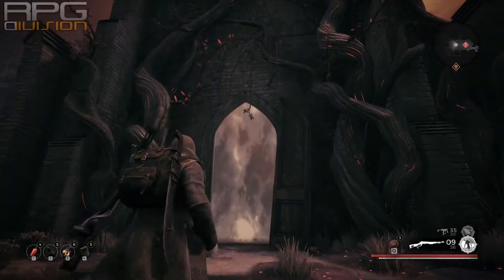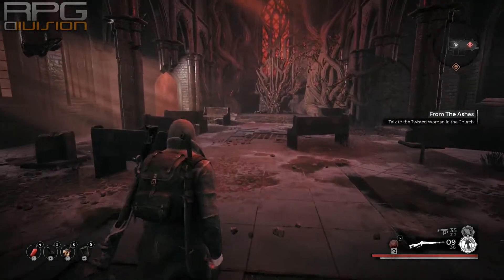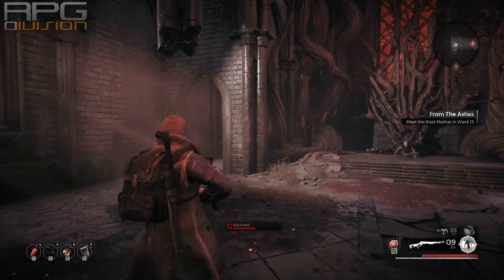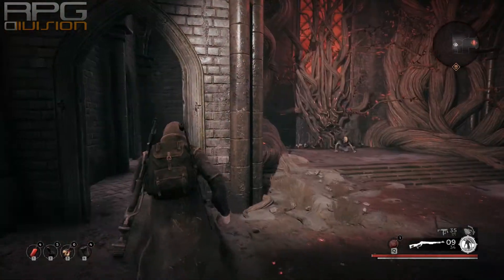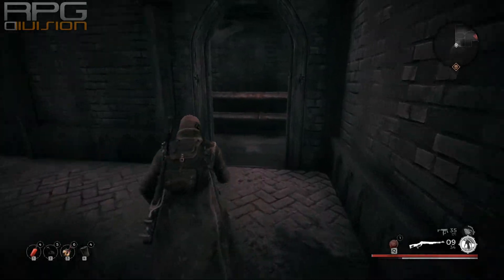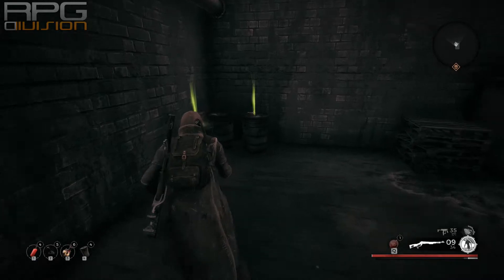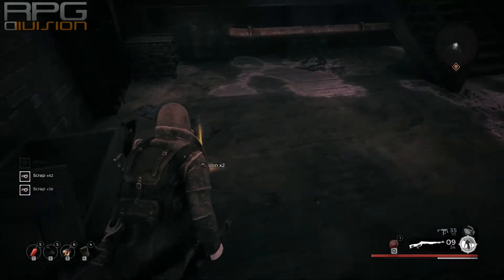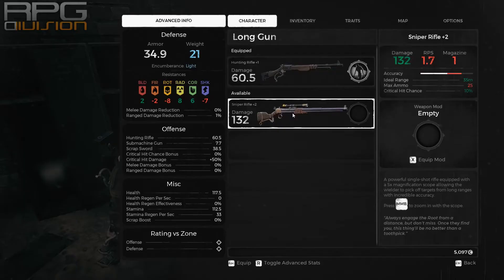REMNANT FROM THE ASHES - Sniper Rifle Secret Location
Sniper Rifle is great long range weapon and can be found early on in the game. To get it you are going to have to beat a tough encounter and then follow path from the video.